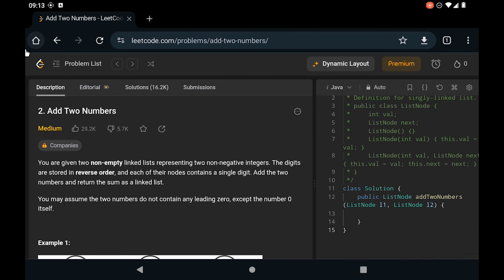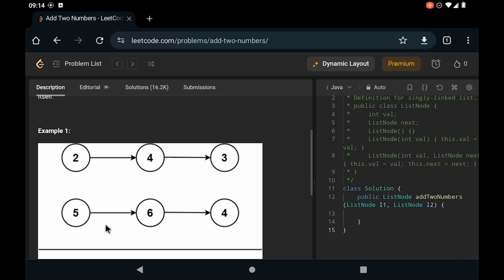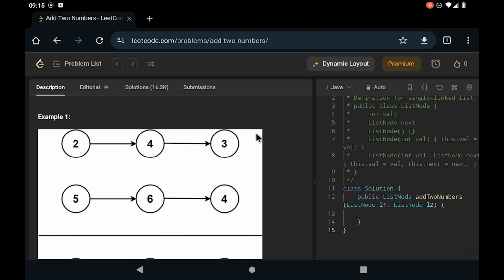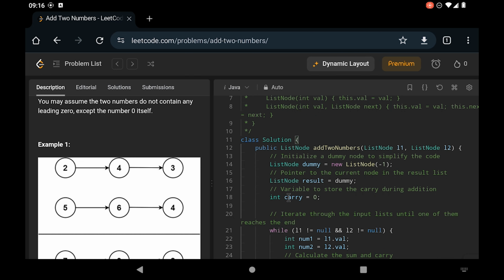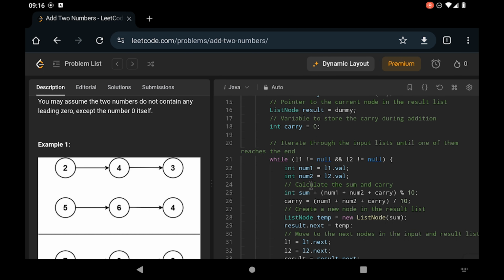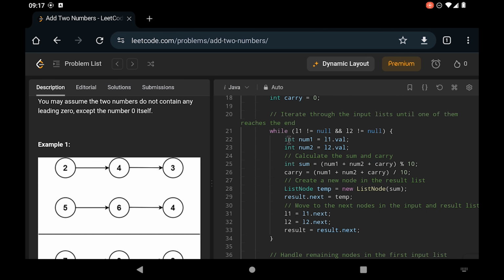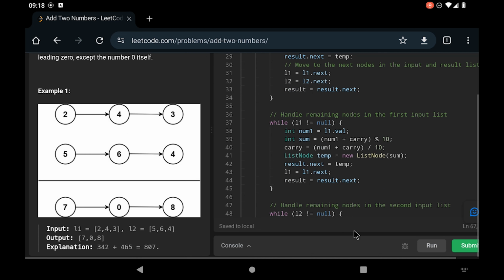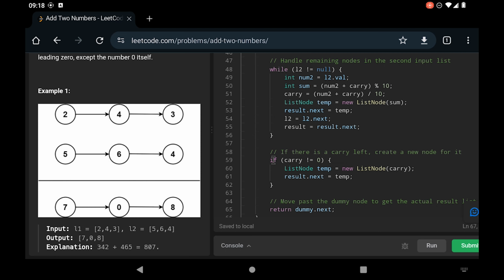Add Two Numbers Leetcode 2 LinkedList JAVA (ENGLISH)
In this episode, we dive into the intriguing world of algorithms and data structures, focusing on a classic problem: "Add Two Numbers" (Leetcode 2). Join me as we explore an efficient solution in Java, breaking down the code step by step.

Intuition
The problem involves adding two numbers represented by linked lists and returning the result as a linked list. The intuition is to iterate through the input lists, perform addition at each node, and handle any carry.

Approach
Initialization: Create a dummy node to simplify the code and initialize pointers for the result and carry.
Iteration: Traverse the input lists, calculate the sum and carry, and create nodes in the result list accordingly.
Handle Remaining Nodes: If one list is longer than the other, handle the remaining nodes in that list.
Final Carry: If there is a final carry after all iterations, create a new node for it.
Result: Return the actual result list, skipping the dummy node. If there is a final carry after all iterations, create a new node for it.
Result: Return the actual result list, skipping the dummy node.

Complexity
Time complexity: O(max(n,m)) ~ O(n), where n and m are the lengths of the input lists. The algorithm iterates through both lists once.
Space complexity: O(max(n,m)) ~ O(n) . The space required is proportional to the length of the longer input list.